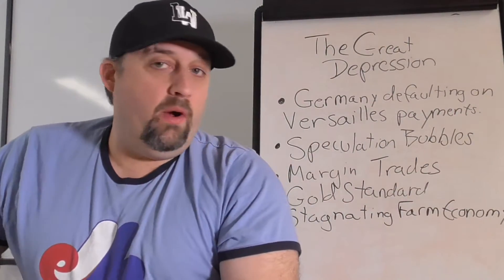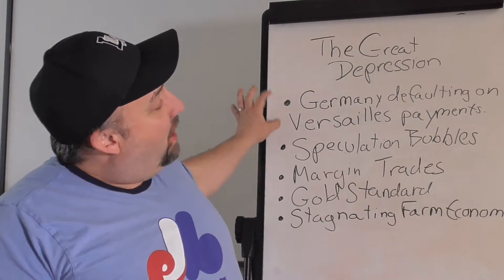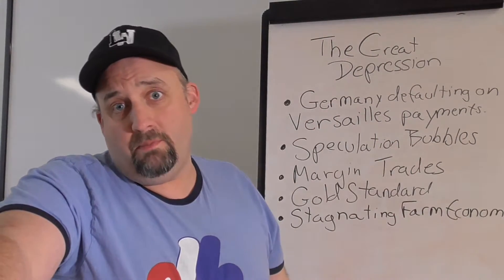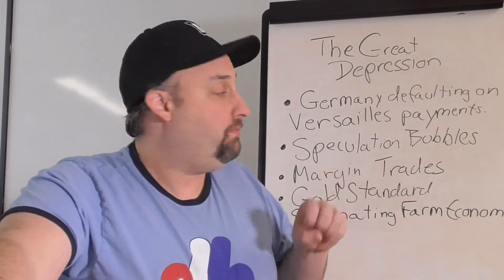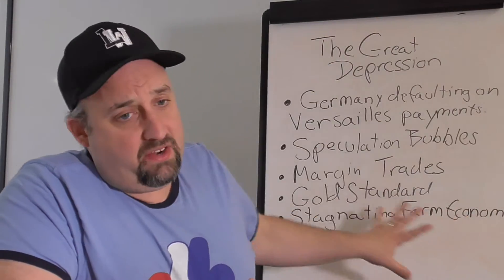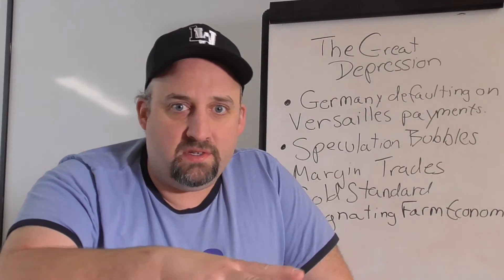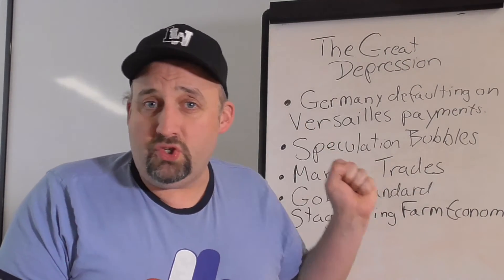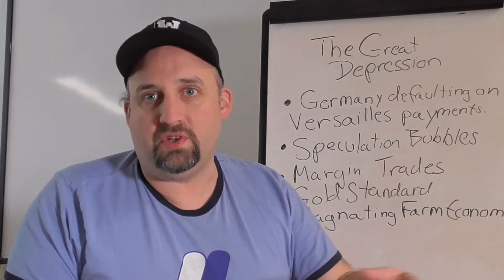APUSH Great Depression Roundup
Roundup of the major factors of the great depression.